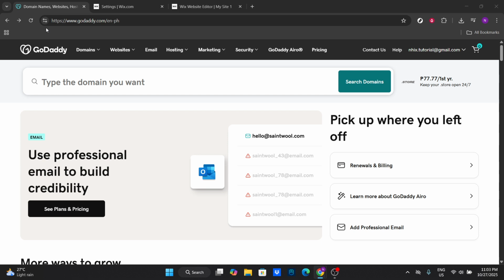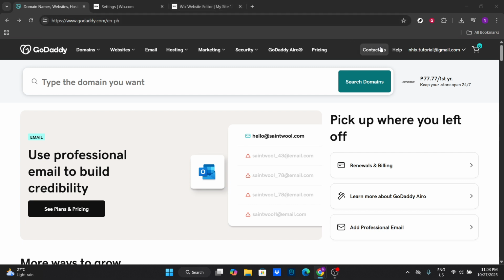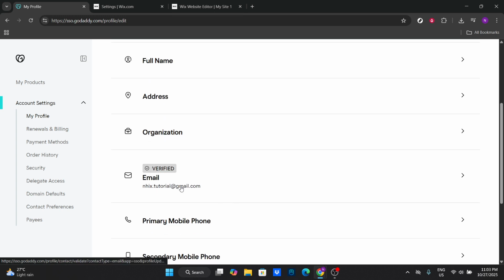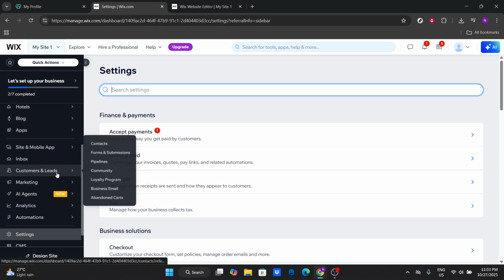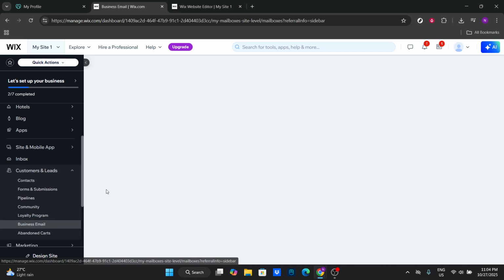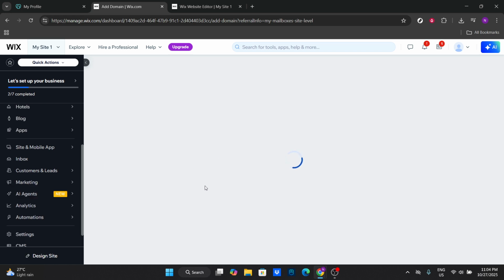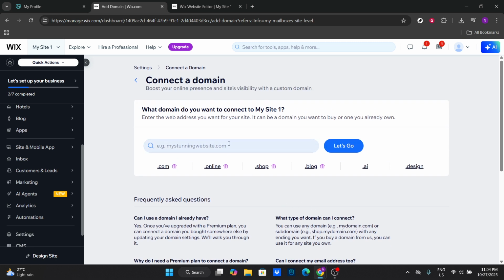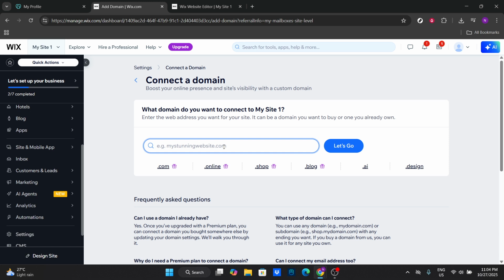How To Connect A Godaddy Email To Wix Website 2025 Step by Step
Easily connect your GoDaddy email to your Wix website in 2025! Follow this tutorial to set up professional email communication for your online business.